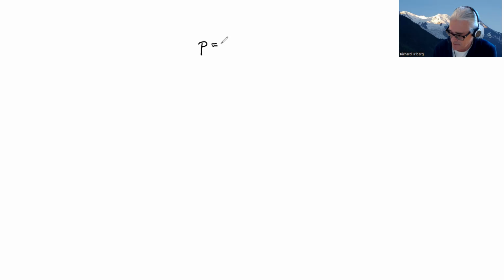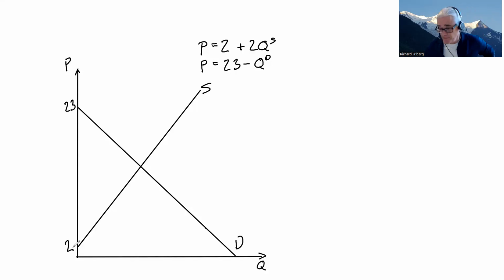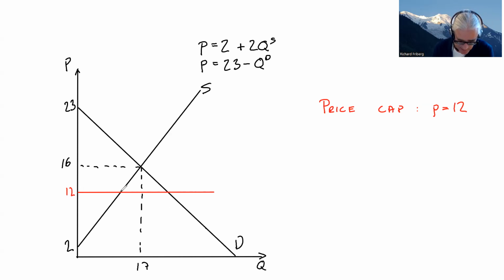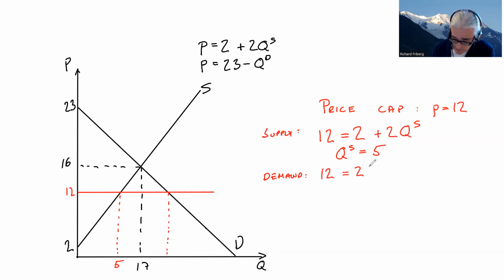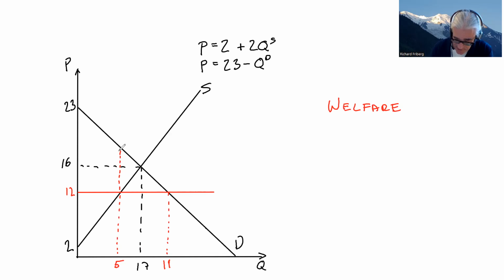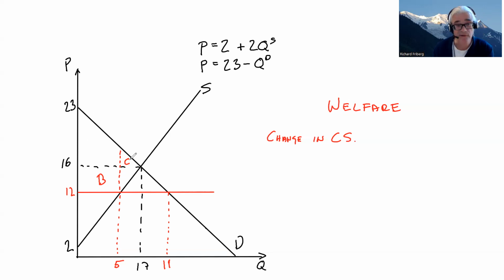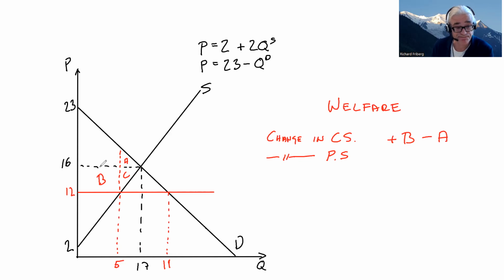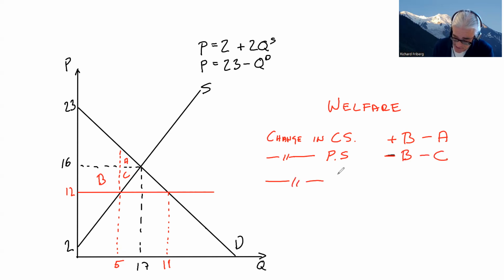Welfare effects of a price cap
A step-by-step drawing with commentary on the effects on consumer surplus and producer surplus of a price cap. The video corresponds to a figure in an introductory/intermediate microeconomics textbook by Professor Richard Friberg (richardfriberg.se). The book, Friberg (2025) "Microeconomics: An Open Introduction", is published in a for-pay paper version by Routledge as well as available for free download as an epub and pdf (Open access, CC BY - no registration necessary)